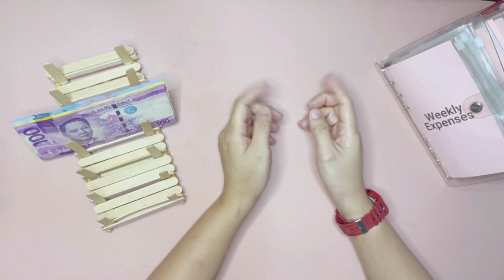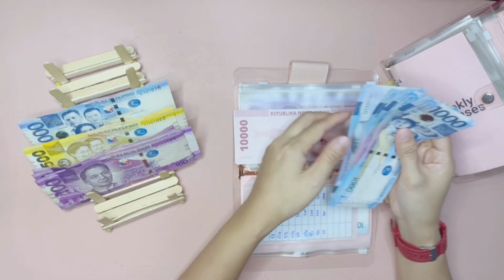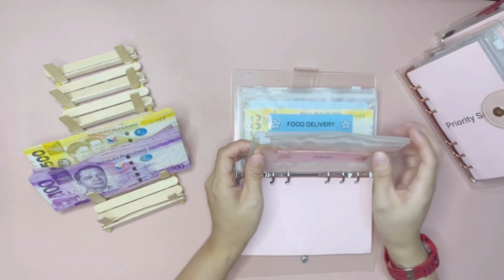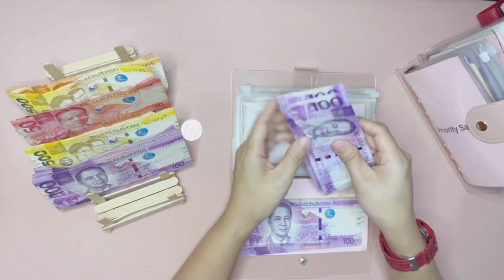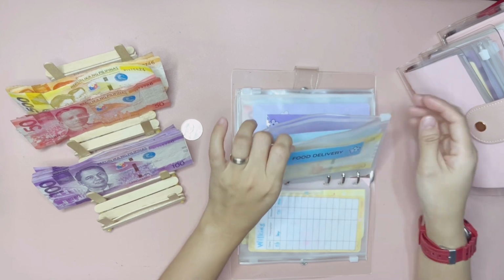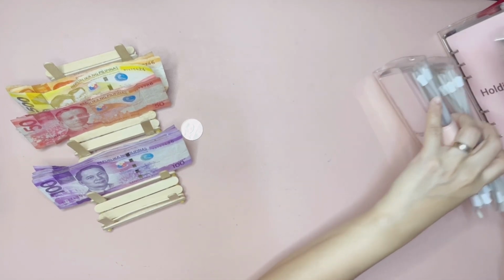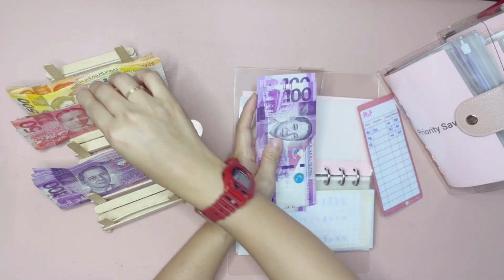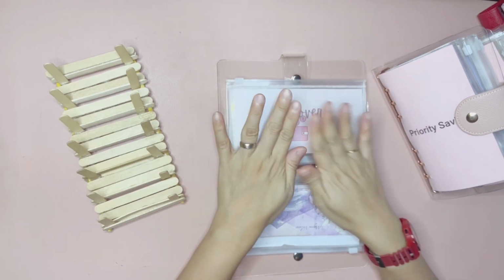Cash Stuffing Paycheck 2 | May 2023 | Bi Monthly | Low Income | Cash Envelope System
Cash Stuffing Paycheck 2 | May 2023 | Low Income | Cash Envelope System

Hi everyone! Kumusta? How are you guys? I hope you are all doing great.

In today’s video, we are cash stuffing my husband’s Paycheck 2 of May 2023.

My Mom on a Budget

Products Used

This channel  is about our journey to financial freedom and debt free life. We will be using TBM Freedom Steps to help us along the way.